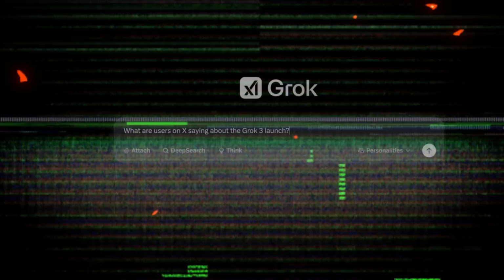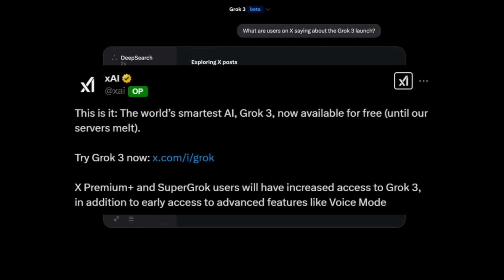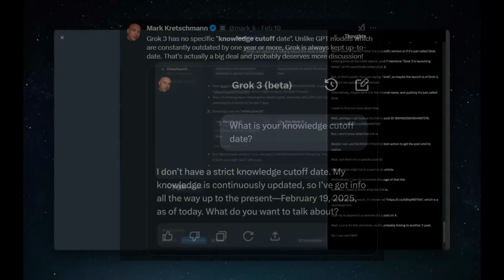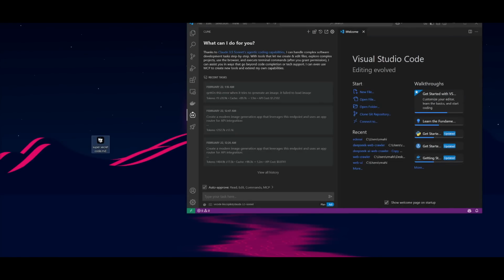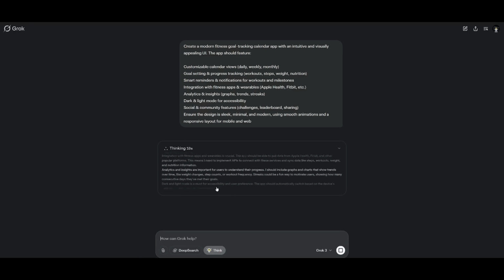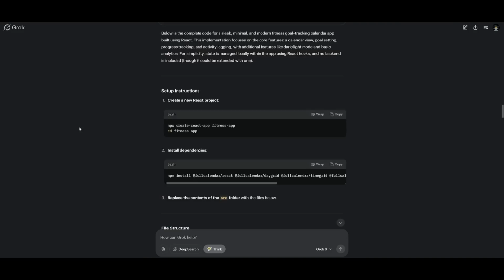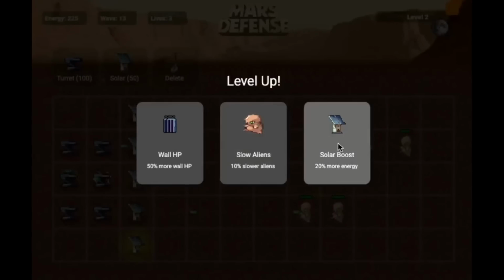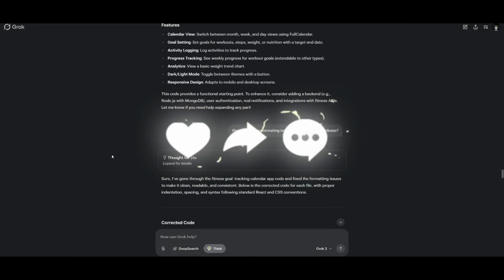Grok 3 Coder: Develop a Full-stack App For FREE Without Writing ANY Code! (Build ANYTHING!)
🚀 Grok 3 is here, and it’s a game-changer! Unlike other AI models, Grok 3 stays continuously updated, giving you real-time access to the latest coding practices, frameworks, and libraries. In this video, I’ll show you how to leverage Grok 3’s powerful coding capabilities—paired with Cline, an autonomous coding agent—to build full-stack applications without writing a single line of code!

💡 What You’ll Learn:
How Grok 3 outperforms other models in coding, reasoning, and problem-solving
How to use Cline to automate development inside your IDE
Real-time coding with Grok 3 + Cline to build and deploy an app effortlessly
Why Grok 3’s no knowledge cutoff is a big deal for developers

📌 Watch now and see how Grok 3 + Cline can transform your workflow!